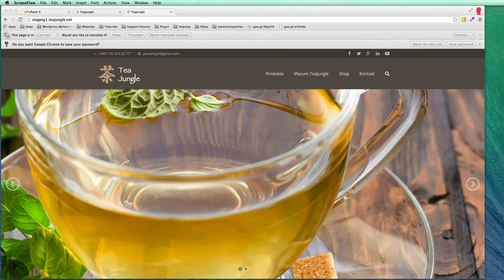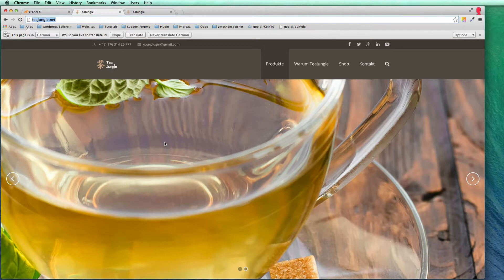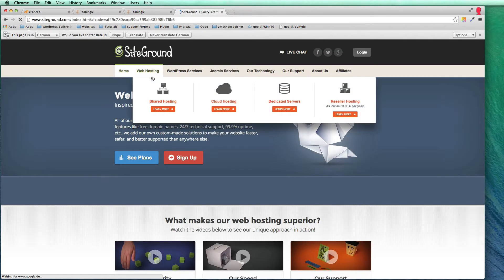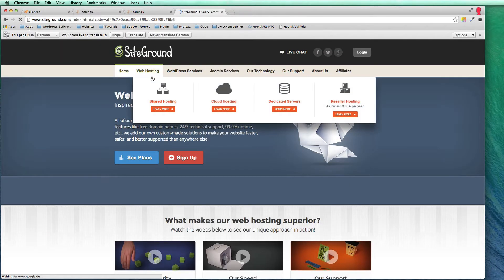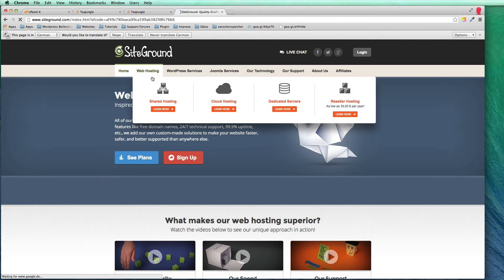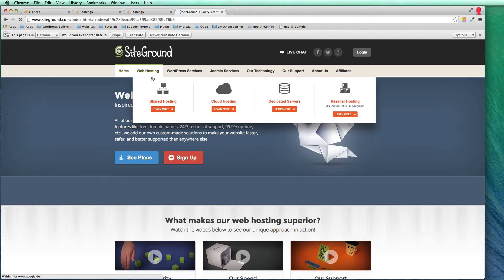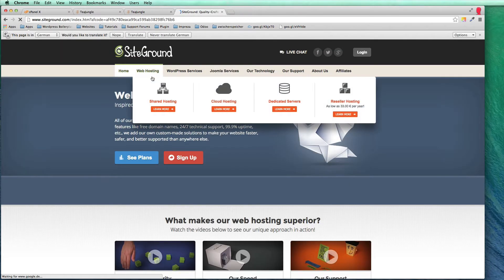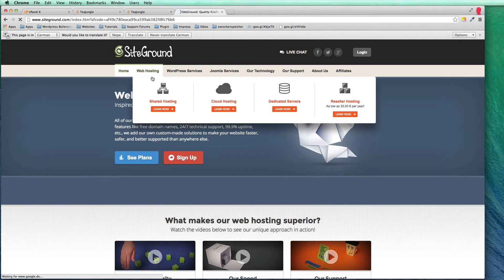Ultimate WordPress Test Site Tutorial - Staging to Production Server / Hosting #04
Mehr kostenlose Videos zum Thema Hosting findest du in unserem Durchstarter Paket

In unserem kostenlosen Durchstarter Paket findest du auch aufgezeichnete Seminare, Checklisten zum Thema und einen Podcast rund um Websites.

In short: Work on a testing environment (under a subdomain staging.yourdommain.com). If you are satisfied with you changes, just push it to your live website under yourdomain.com. This deployment methods belongs to my best tips and tricks I have in my WordPress repertoire:) You just have both, your production and development website on the same server. The configuration is really simple. The workflow is fast and easy to perform. There is advanced and quick push to live. And you don't even need a plugin.

This is a unique tool in WordPress Development. And rarely people know about this great tool! I know that even on a WordPress conference people did not know about what Siteground really built up. What an amazing tool. It's a WordPress testing environment I have never seen in such a maturity.

The WordPress testing environment - called staging - by Siteground is definitely the tool that helped me in 2014, staying alive:)

You really must check out what you can do with it. I wanted to record this Siteground staging video for month, but I did not have the time. But currently I'm, let's say, in a flow of making videos so finally I could've done it. And here it is a STAGING engine / tool without any plugins.

You can perform an advanced push. There you can selectively choose what changes of your WordPress testing environment engine are supposed to go live. Or you just choose the easy push. Here you overwrite the complete live site with your website copy! Easy tool!

You just can clone your hosted website in order to get a staging copy. A copy of your WordPress website in order to satisfy your client, try updates, try themes or whatever.

Good luck with your WordPress testing environment! I hope you have a lot of fun and improve your deployment workflow - and you don't even need a plugin! Just a simple tool. It requires just one click to push your website to the live environment.

sincerely Malte
Ohne diese Werbung wäre dieser YouTube Kanal für uns nicht realisierbar. Regelmäßig werden auch Produkte von anderen Anbietern empfohlen. Diese werden vor der Empfehlung sehr genau ausgewählt. Es werde nicht einfach so irgendwelche Produkte empfohlen, die nichts mit unseren Produkten oder Leistungen zu tun haben, bzw. die wir nicht selber verwendet haben oder selber verwenden. Uns ist es wichtig, dass sich für unseren Zuschauer ein Mehrwert ergibt. Sollte dies mal nicht der Fall sein, bitten wir dich uns zu kontaktieren.